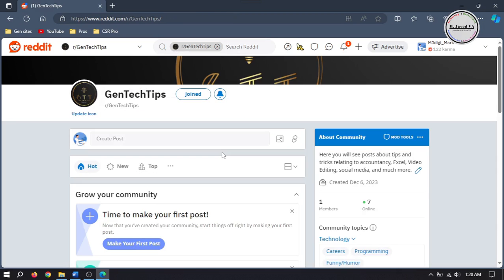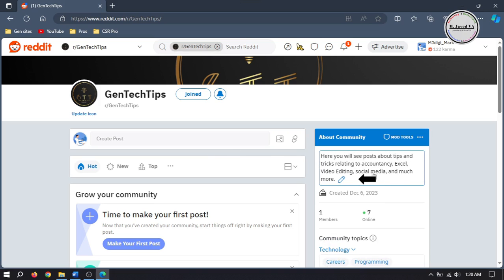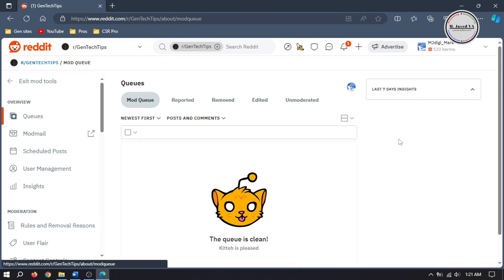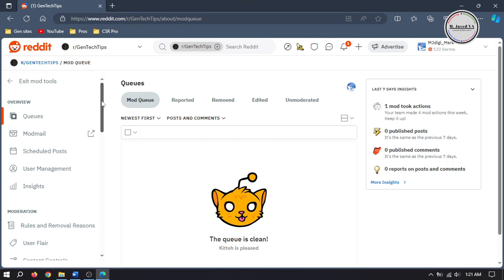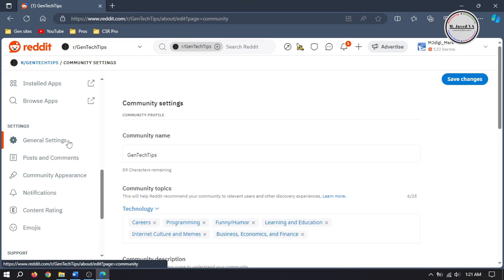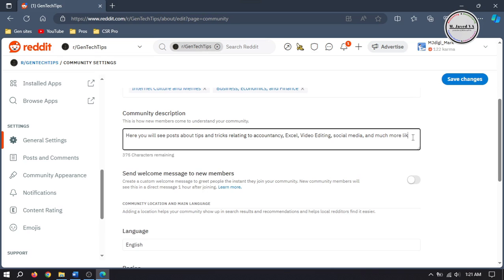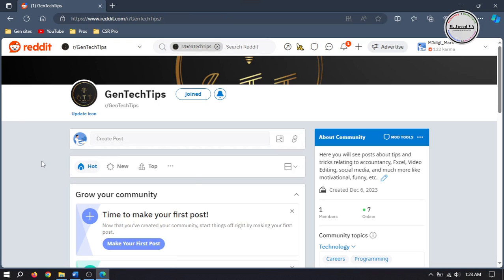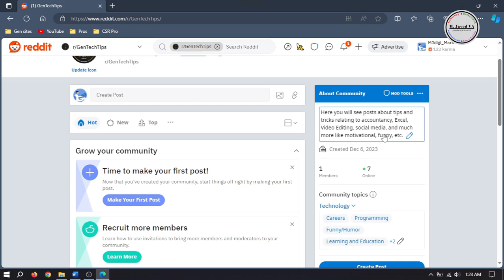How to Change Reddit Community Description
In this tutorial, we will see whether how we can change the reddit community description